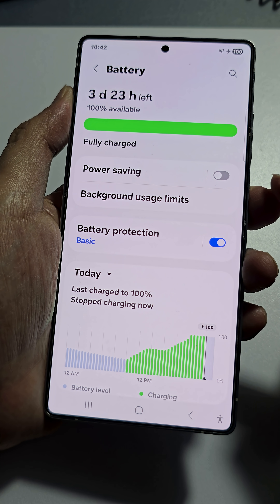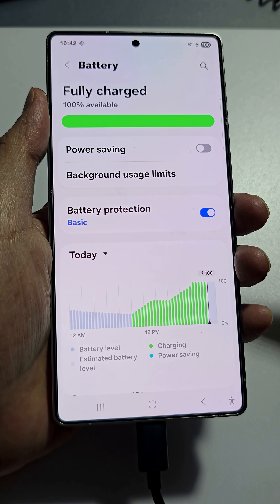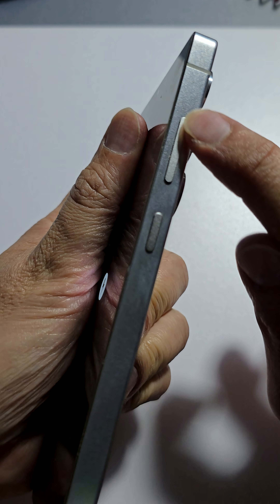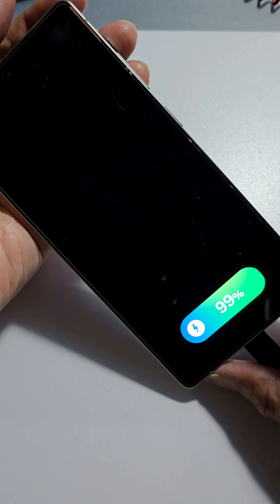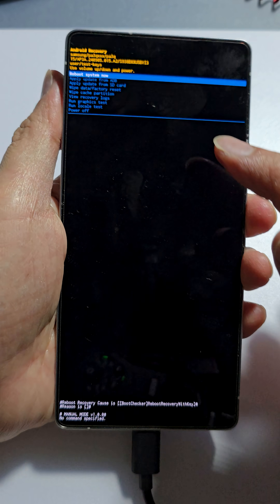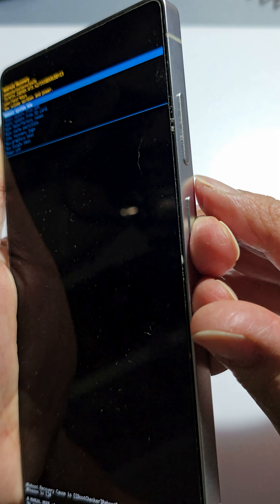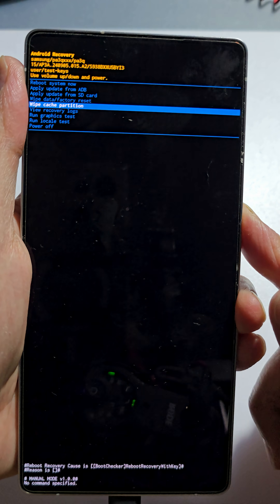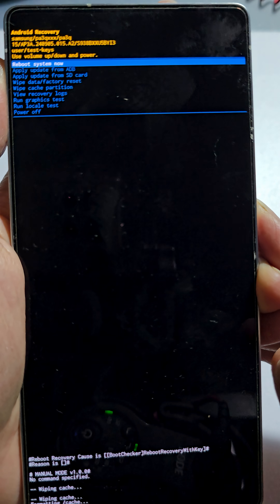FIXED: One UI 8 Battery Drain Issue SOLVED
Tired of your Samsung draining fast after updating to One UI 8? 😩 In this video, I’ll show you how to fix the major battery drain issue on One UI 8 and restore your phone’s battery life back to normal! 🚀 Follow these simple steps to adjust your settings, optimize background apps, and keep your Galaxy running longer than ever. Perfect for Galaxy S24, S25, and other Samsung devices on One UI 8. 💪